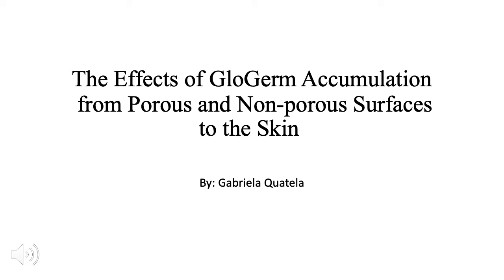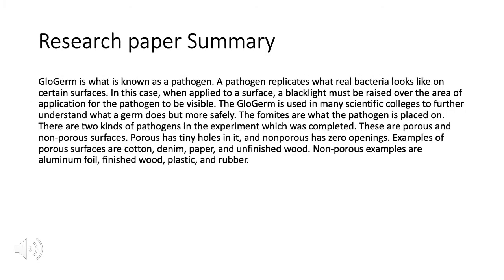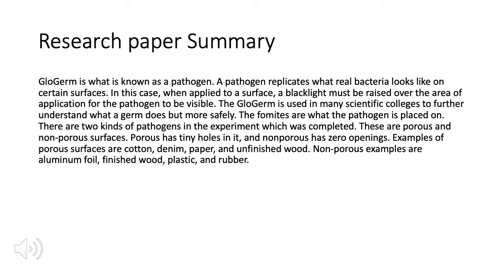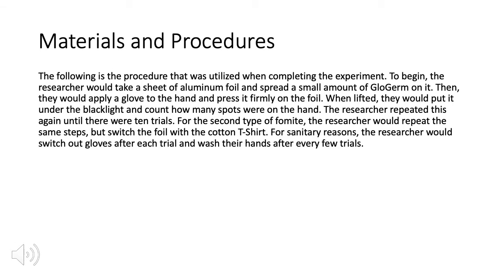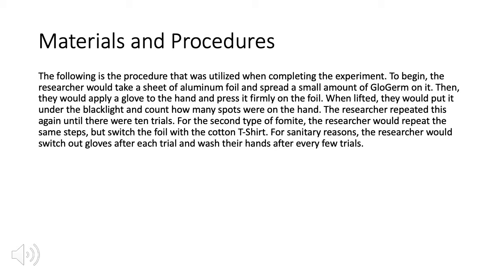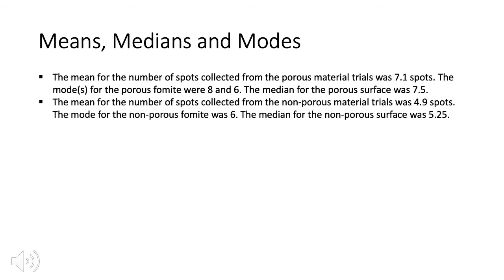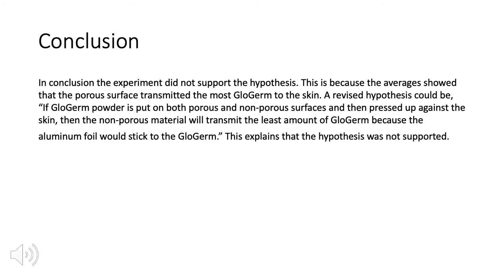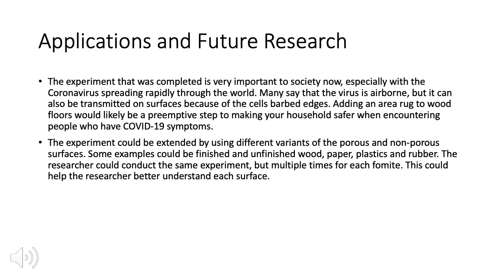Science Fair Presentation 2020 2021Gabriela Quatela AHS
Powerpoint presentation Science Fair 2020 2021 by Gabriela Quatela